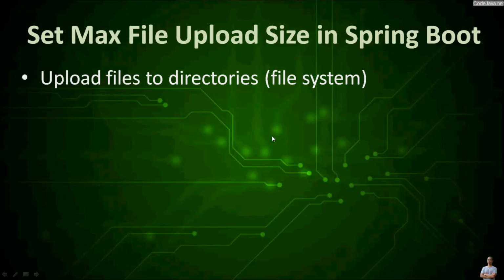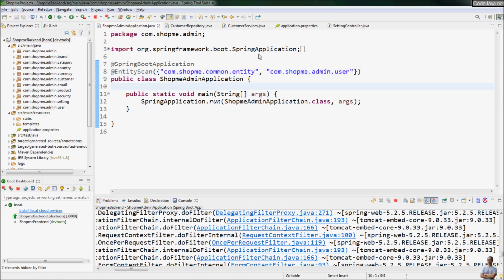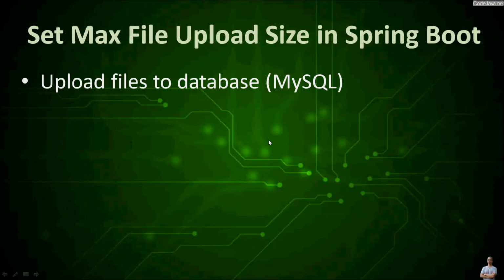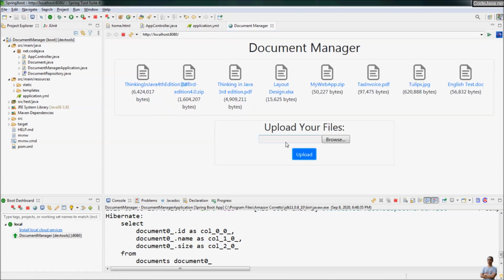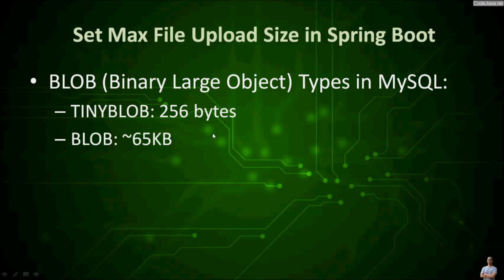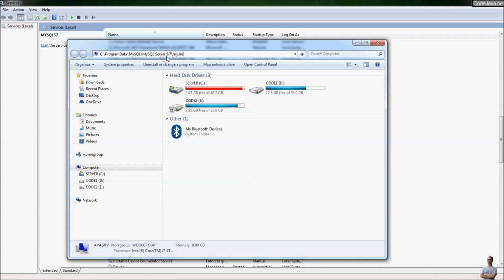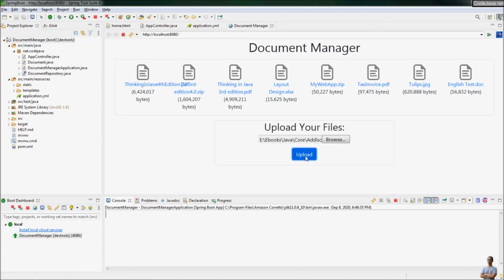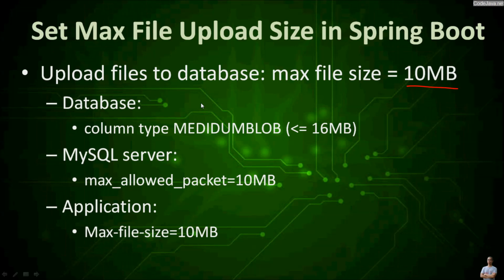Spring Boot File Upload: How to Set Max File Size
In this video, I'd like to share with you how to set max file size for file upload functionality in a Spring Boot application in both cases: files uploaded to file system and files uploaded to database (MySQL server) - suppose that the Spring Boot application is running under embedded Tomcat sever.